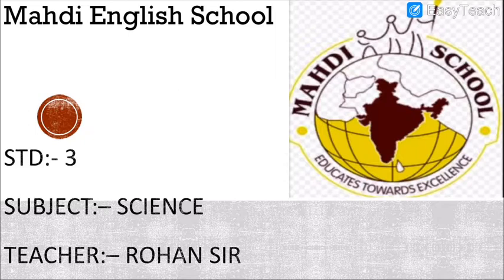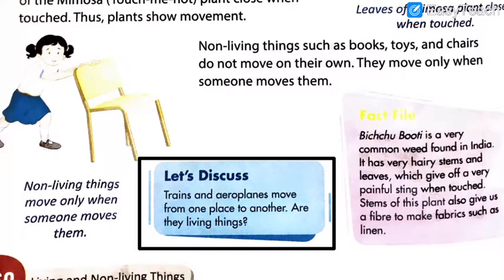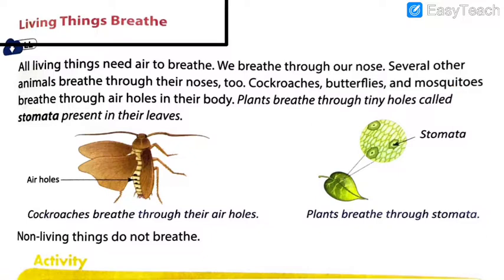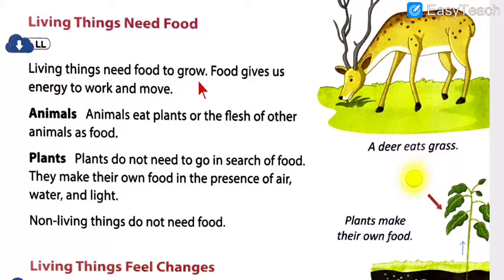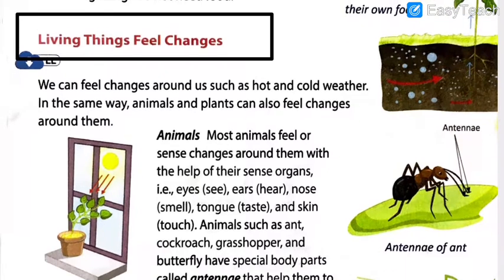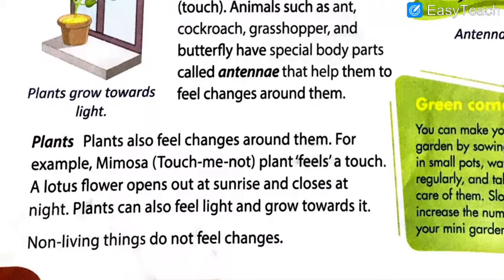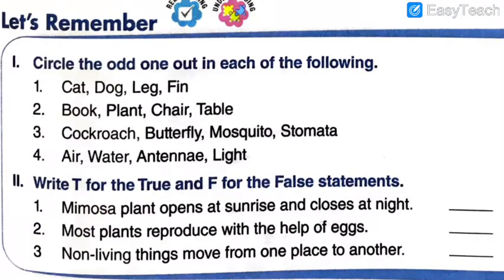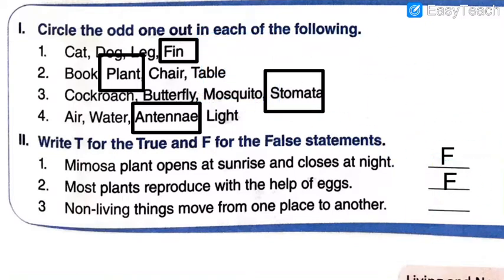English Medium - STD - 3 - SCIENCE - CH - 6 - Revision